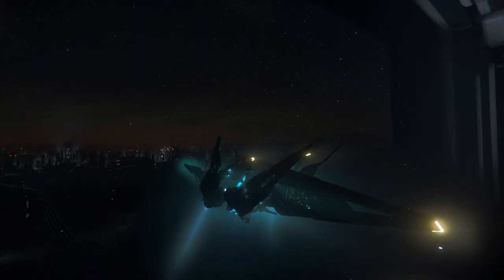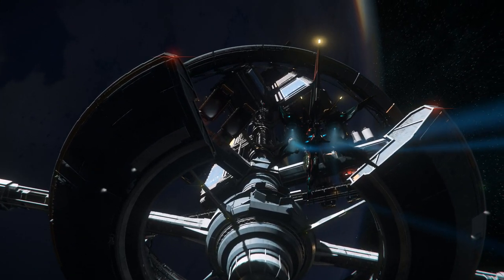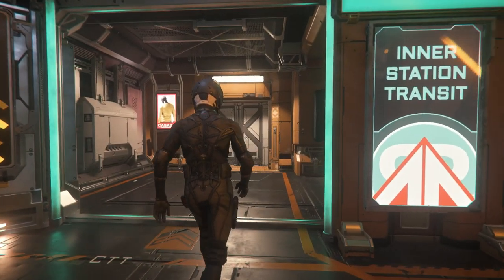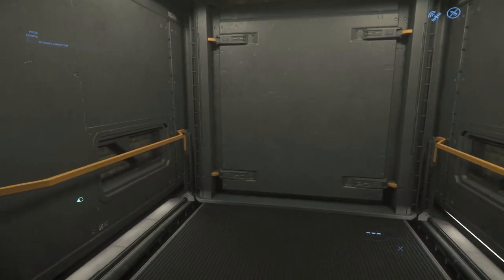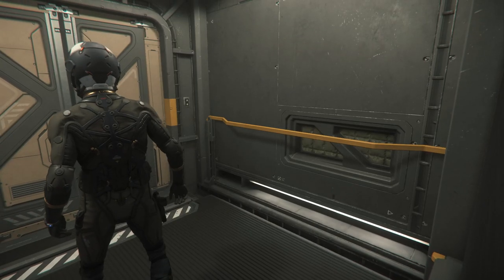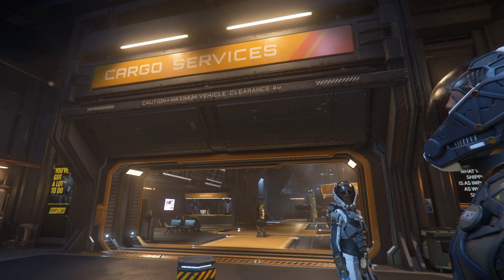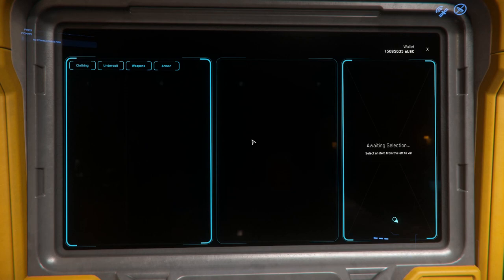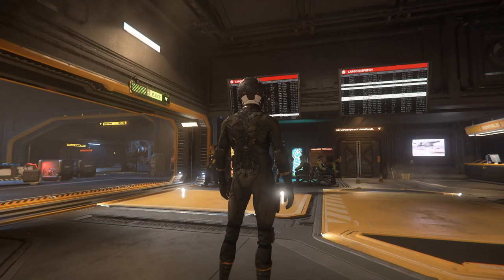Star Citizen 3.11 Cargo Decks First Look!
Just hopped in the 1st wave of Star Citizen PTU 3.11. Let's go check out what the Cargo Decks have to show us! DG360 is Supported by:

VIPs get exclusive access to:
► The DG360 Podcast, IRL Vlogs, Badges, & Members Only Posts